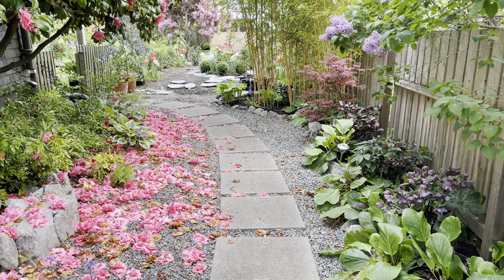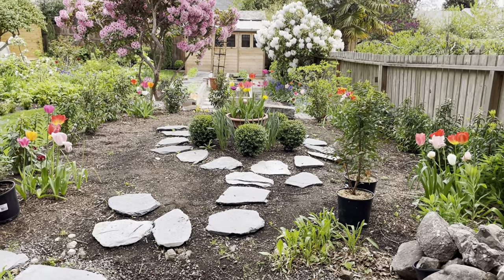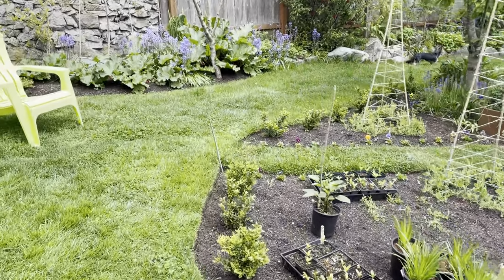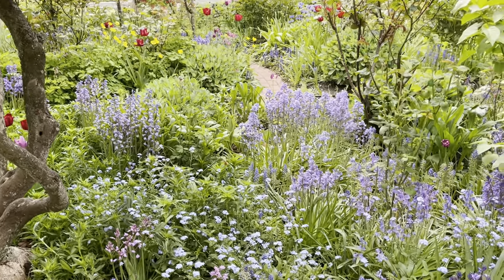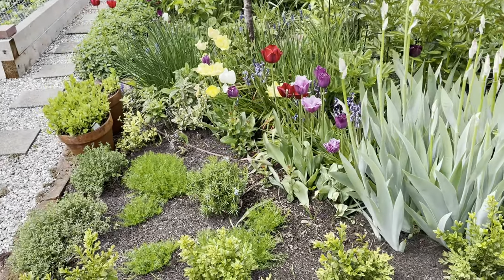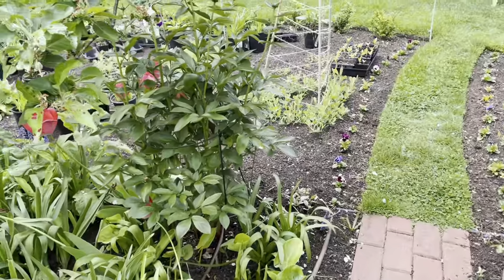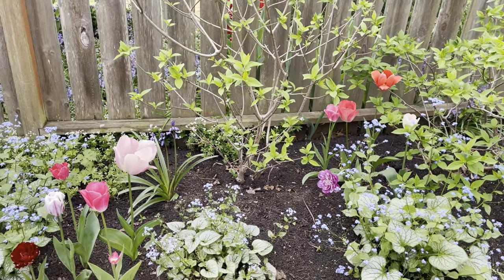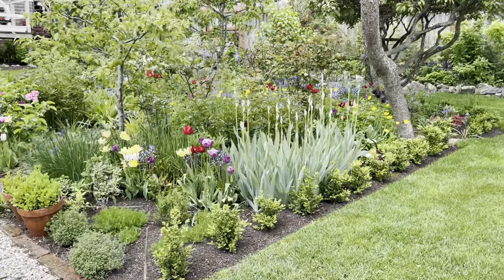May Garden Tour (Pacific Northwest Zone 9b) 🌱🌸 // Manor Garden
A little tour of what's growing at Manor Garden this month, from shade perennials like hostas, brunneras and hellebores to new projects, seedlings and dahlias for the cut flower garden and more!